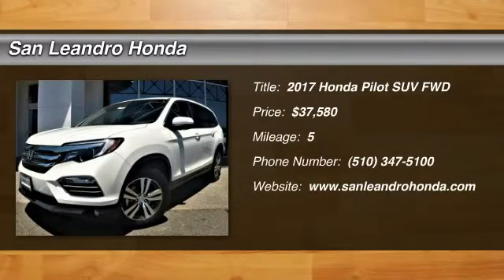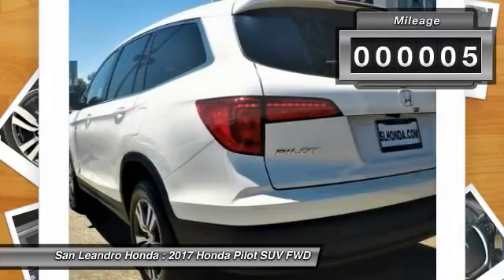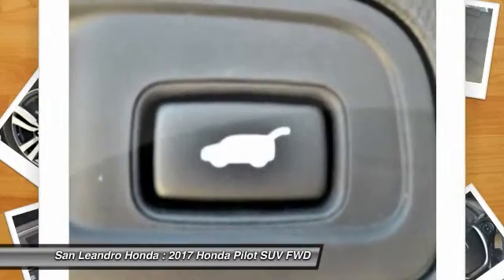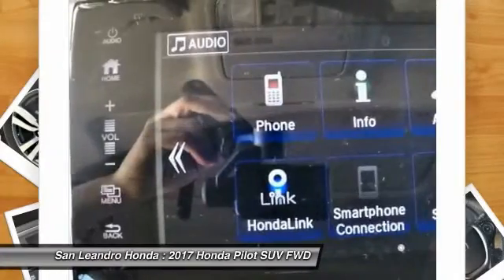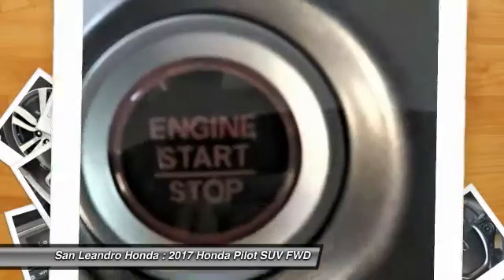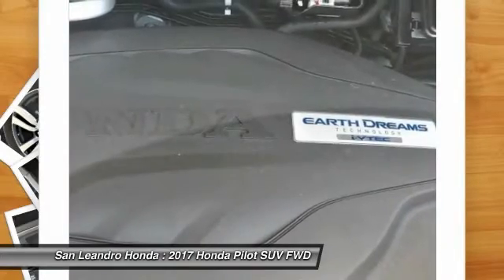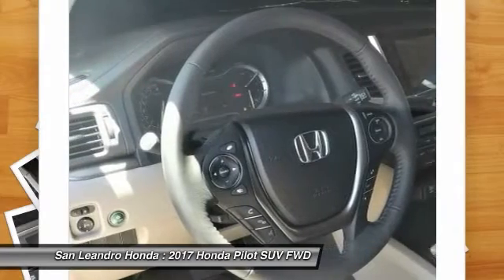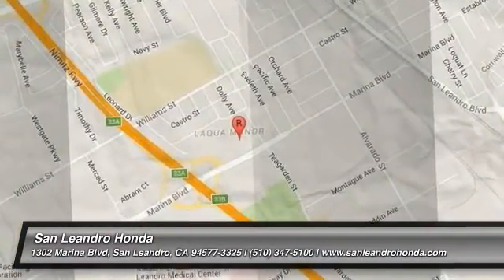2017 Honda Pilot Fremont Ca 41036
2017 Honda Pilot EX-L 2WD - $37580

Local New Honda Dealers Inventory in San Leandro Oakland Hayward Alameda Hayward Castro Valley Union City Fremont San Francisco Bay Area Ca Stock# 41036 Honda Product Vin#5FNYF5H50HB045502 New 2017 Honda Pilot EX-L 2WD SUV for Sale San Leandro Oakland Alameda Hayward serving the greater Bay Area of San Francisco Ca. This vehicle has current Honda factory incentives offering special lease payments and low price quotes, contact San Leandro Honda before your incentives expire. 2017 Honda Pilot EX-L 2WD SUV comes with great customer review ratings on safety, fuel economy and supports all the current technology like bluetooth phone pairing and much more to meet all your online digital automotive needs. San Leandro Honda's new car website offers a large inventory of New Honda Pilot EX-L 2WD to shop from and research Hondas new products before coming in for a test drive. Today is the right time to purchase a 2017 New Honda Pilot EX-L 2WD during The Bay Area's Honda Sales Event serving the greater Fremont area Castro Valley Union City San Lorenzo Pleasanton and Dublin Ca. Contact our Honda Sales Team at or visit our Honda Car Dealer website New Honda Pilot EX-L 2WD Model#YF5H5HJNW listed on our website for online car sales.